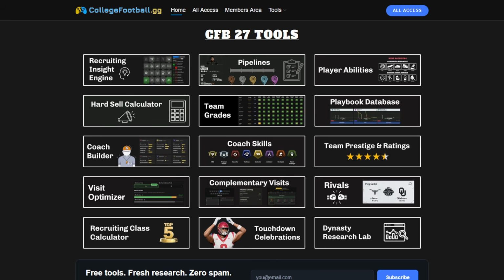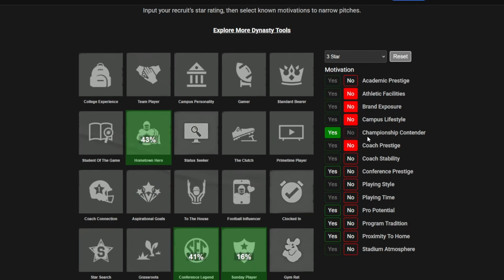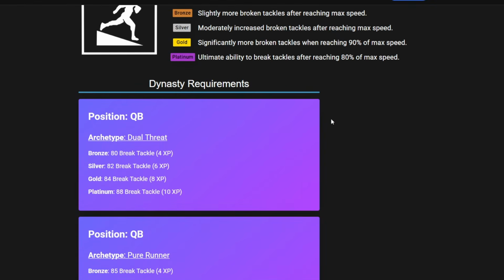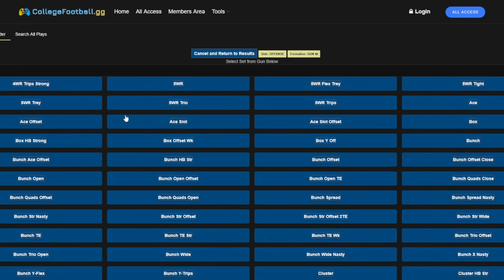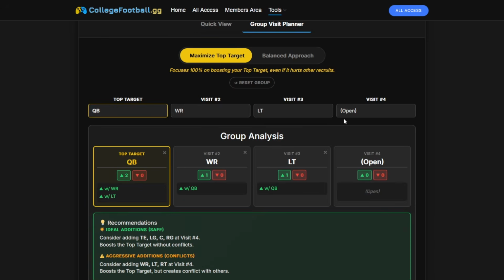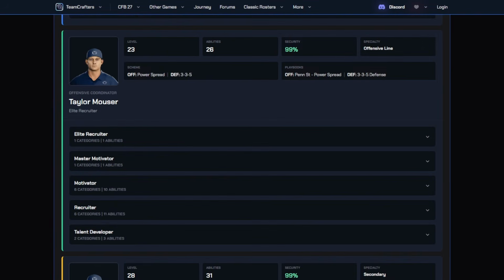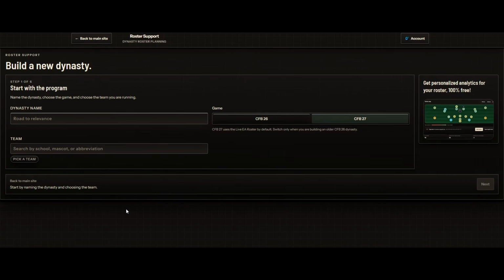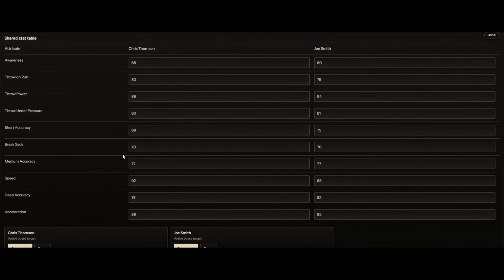Top 3 FREE CFB 27 Dynasty Tool Websites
This video covers some of the best free third party College Football 27 Dynasty Tools available online now.

0:00 Intro
0:26 collegefootball.gg
7:11 teamcrafters.net
8:56 maxplayscfb.com

I'm here to educate with gameplay tutorials and pre-release news for some of the latest video games.

Primary Video Game Franchises on this channel:
NBA 2K
EA Sports College Football
Madden